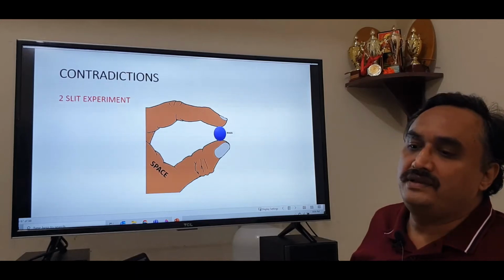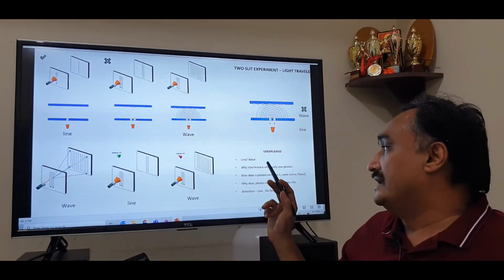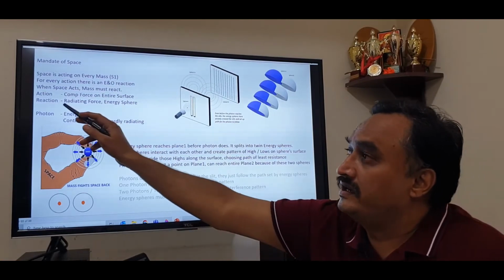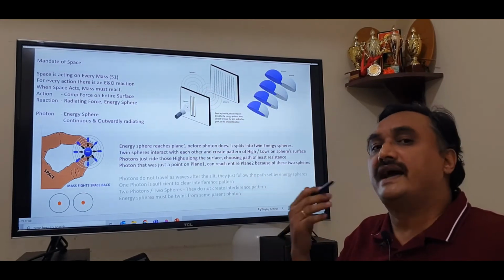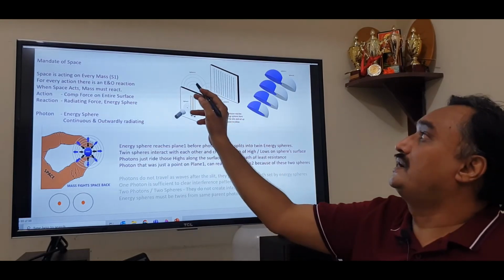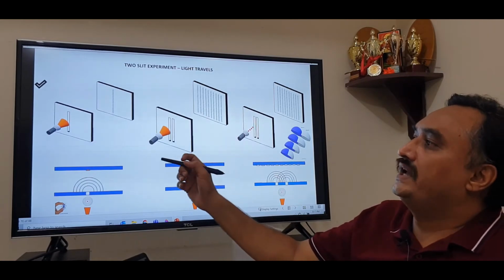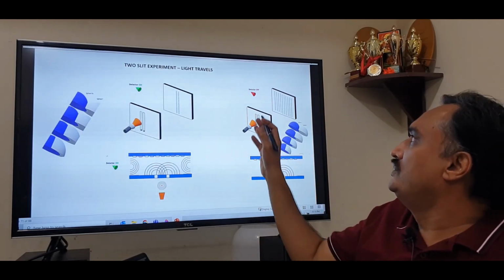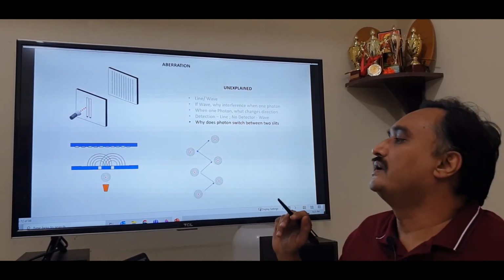V3 MANTHAN 2 Slit Experiment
Theory of Spacity explains the behaviour of light in a 2 Slit Experiment. General notion of light travel is either a straight line, or a wave or a combination of both. But in Double Slit experiment, Photon's behaviour does not follow the expected norms of line and wave.

However when you apply the theory of Spacity MANTHAN throws up answers to the unusual behaviour. Photons under the influence of space pressure fight back space , which in turn leads to radiating energy spheres. This video addresses the formation of interference pattern in various conditions while the next video will address the phenomenon of Photon switching between the slits. Proposal that may suggest that light maybe travelling as Spherical Bubbles.